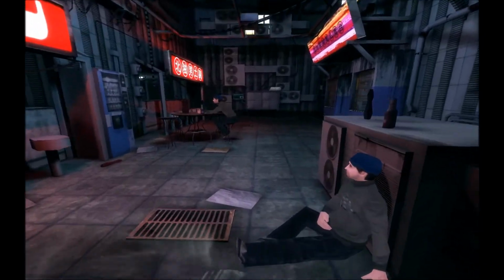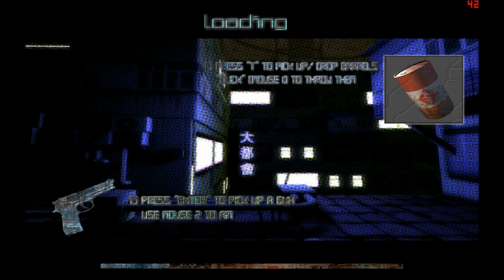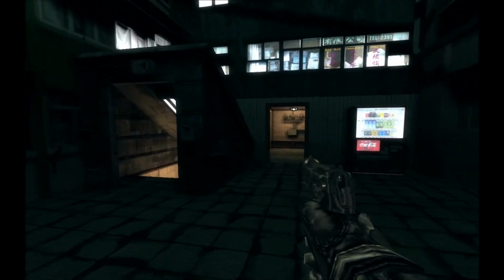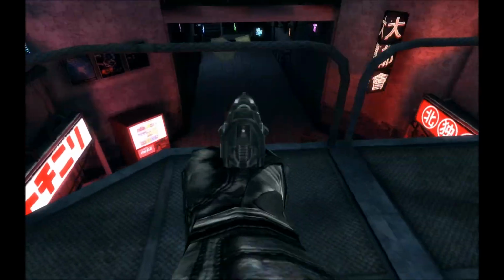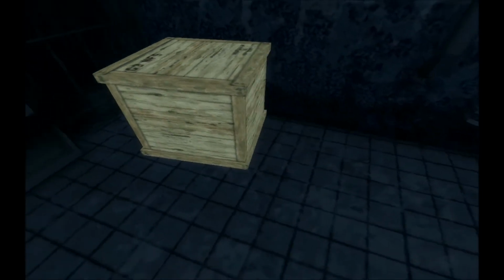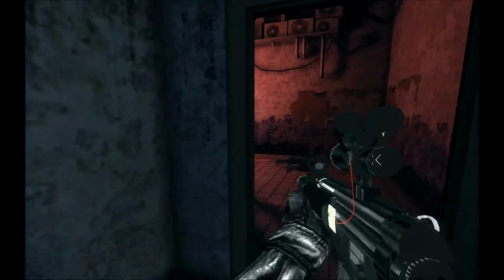Let's Play Kshatriya Prologue: Prologue (Developer Commentary)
me doing a lets play of my little game.